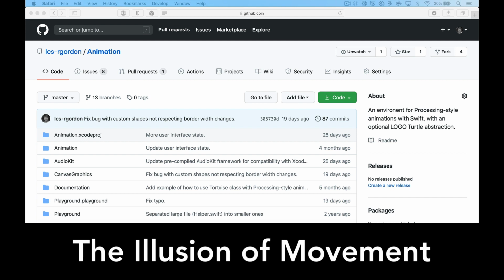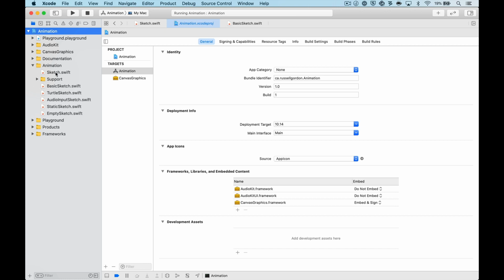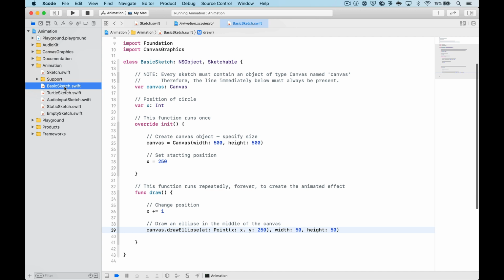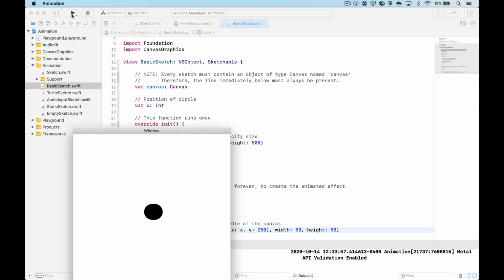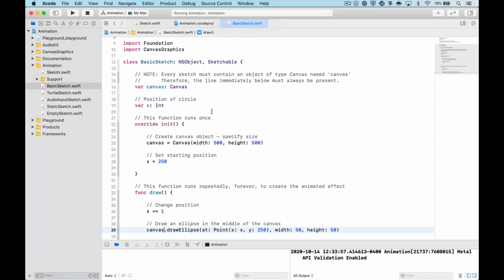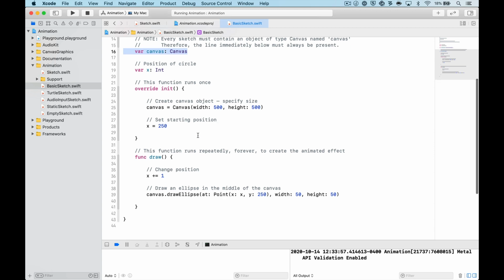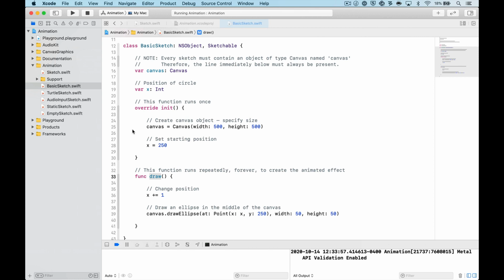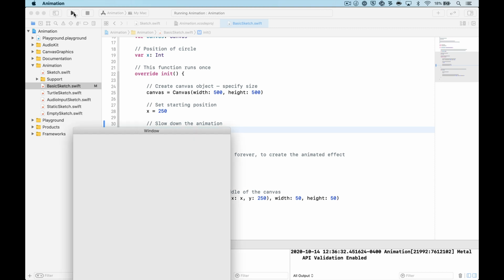The Illusion of Movement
How the Sketch class works to create the illusion of movement.